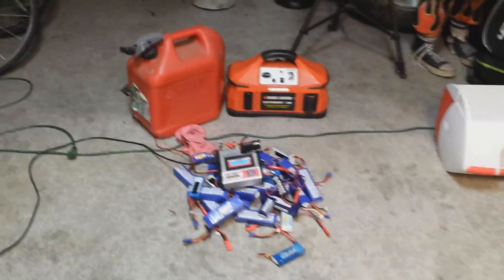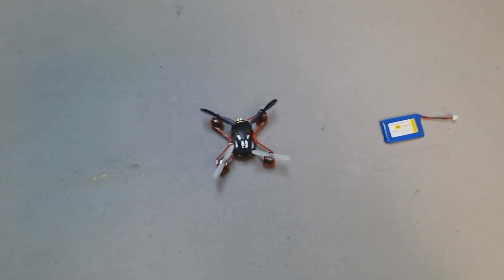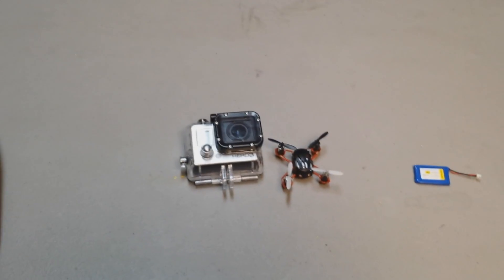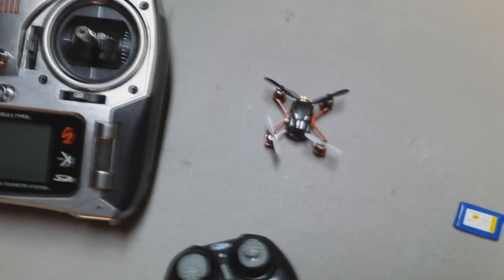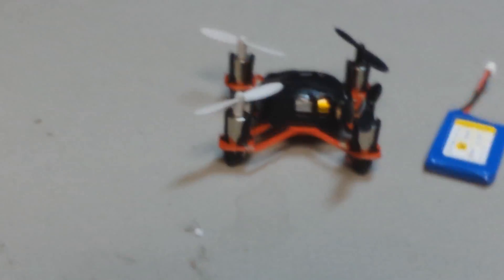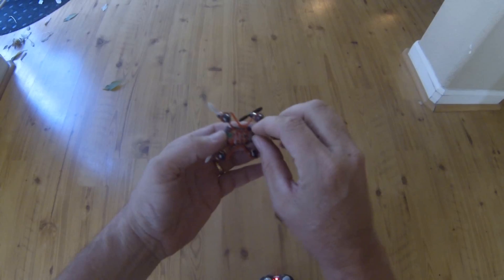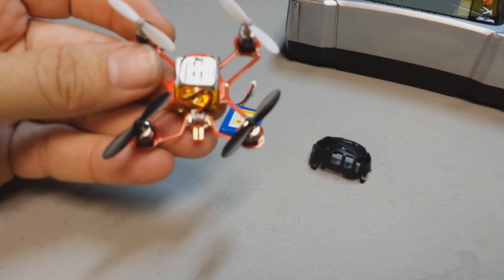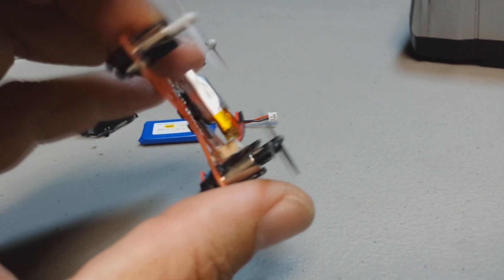The world's smallest quadcopter. The Proto X on Stu's Channel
This is the world's smallest quad copter.  The model rocket company Estes makes these.  They cost $40.  About a four minute flight time and a twenty minute charge time.  Here's a quick look at one close up, a flight, and quick battery mod.  Enjoy